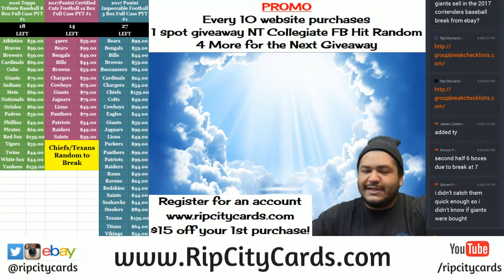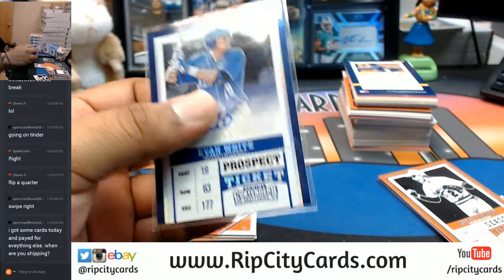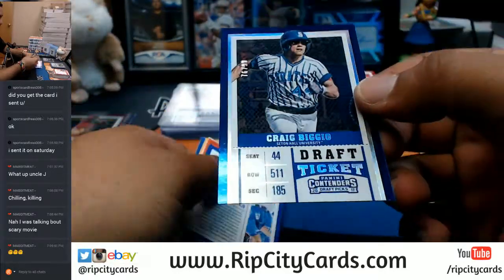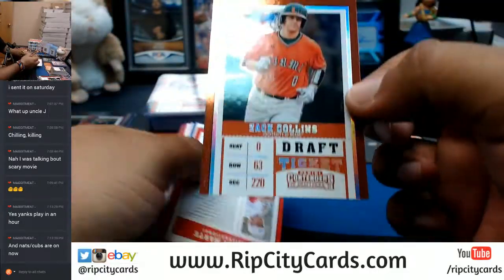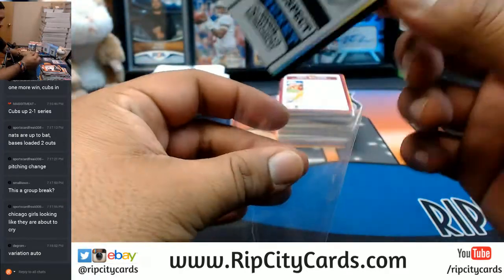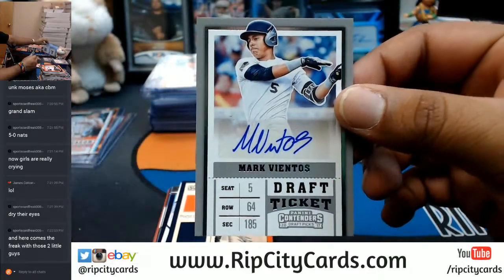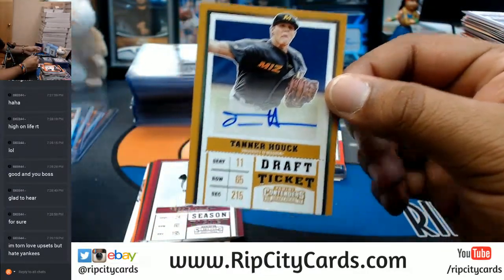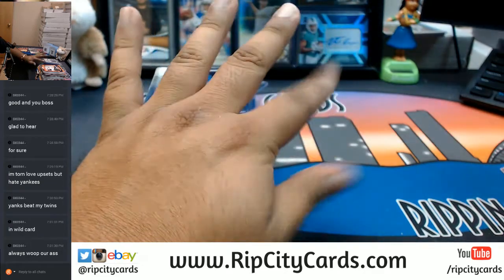2017 Panini Contenders Draft Picks Baseball 6 Box Half Case Break #5 eBay